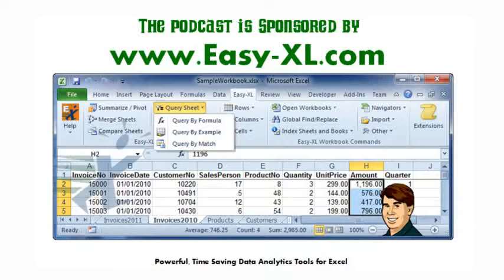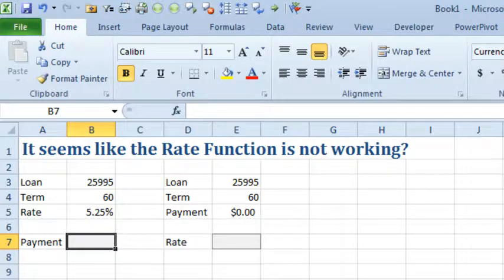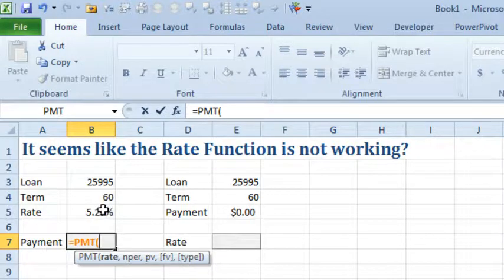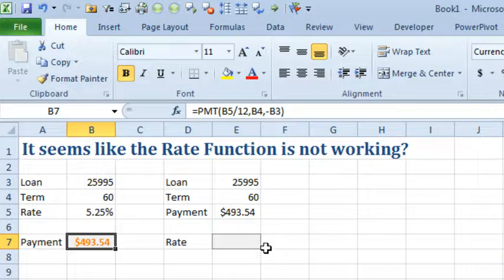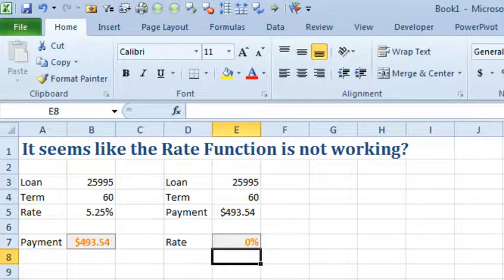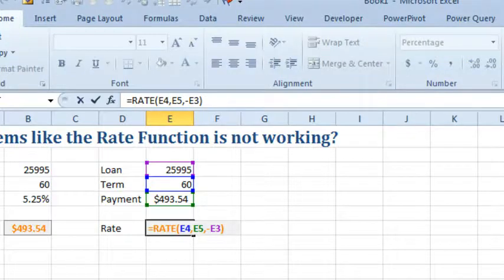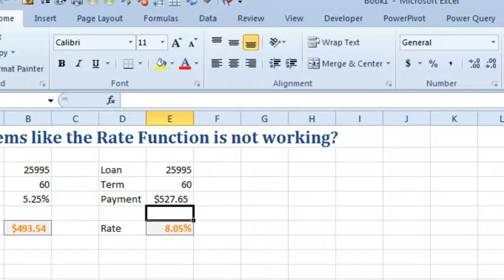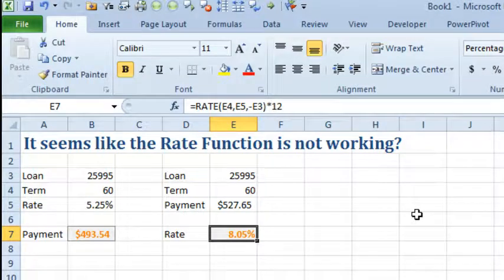Excel - Does Excel RATE function work? - Episode 1804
Microsoft Excel Tutorial: Understanding the RATE Function in Excel: Does it Really Work? | MrExcel Podcast.

Welcome to the MrExcel podcast. In this episode, we will be discussing the RATE function in Excel and whether or not it actually works. This question was sent in from a viewer on YouTube, and it's a great opportunity to dive into this function and see how it compares to another commonly used function, the PMT function.

For those who may not be familiar, the PMT function is used to calculate loan payments, and it's a function that I use all the time. So, let's start by looking at how the PMT function works. We have a car loan for $25,995 over 60 months with a 5.25% annual interest rate. Since we are looking for a monthly payment, we need to divide the annual interest rate by 12. We also need to make sure that the present value is negative (since it's money going out) and the payment is positive. The result is a monthly payment of $493.54.

Now, let's take a look at the RATE function. This function is used to calculate the interest rate when we know the loan amount, term, and payment. So, in this case, we know the loan amount, term, and payment, and we want to find out what the interest rate is. However, when we use the RATE function, we get a result of 0%. This may seem like the function is not working, but the issue here is that the RATE function calculates the rate per period, not the annual rate. In order to get the annual rate, we need to multiply the result by the number of periods per year (in this case, 12). This gives us an annual interest rate of 5.25%.

It's important to note that when using the RATE function, one of the inputs (either the payment or present value) needs to be positive and the other needs to be negative. This is different from the PMT function, where both inputs need to be positive. So, if we change the payment to $527.65, our new rate jumps up to 8.05%. This highlights the importance of understanding the inputs and how they affect the result.

In conclusion, the RATE function does work, but it's important to understand that it calculates the rate per period, not the annual rate. To get the annual rate, we need to multiply the result by the number of periods per year. I hope this episode has helped clarify any confusion about the RATE function and how it compares to the PMT function.

Table of Contents:
(00:00) Question about RATE function
(00:13) Explanation of PMT function
(00:27) Attempting to use RATE function
(01:10) Explanation of how RATE function works
(01:56) Precision issue with RATE function
(02:36) Multiplying RATE function for annual rate
(03:18) Clicking Like really helps the algorithm

This video answers these common search terms:
Annual rate calculation
Excel PMT function
Excel RATE function
Interest rate per period
Loan amount
Loan term
Monthly payment calculation
Precision in rate calculation
Present value
Variable payment calculation

A question from YouTube about the Excel RATE function not appearing to work. The function does work, but since it returns the rate per period instead of the annual rate, the answer provided by the function might appear to be wrong.